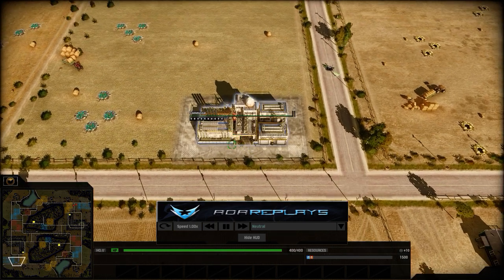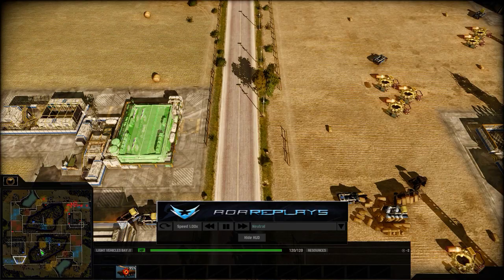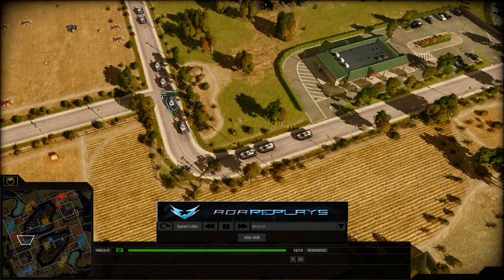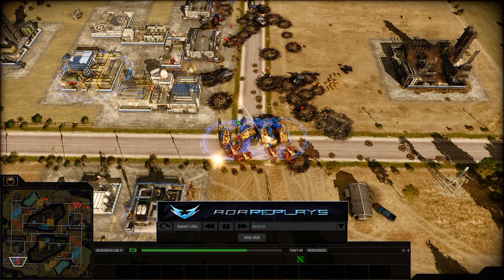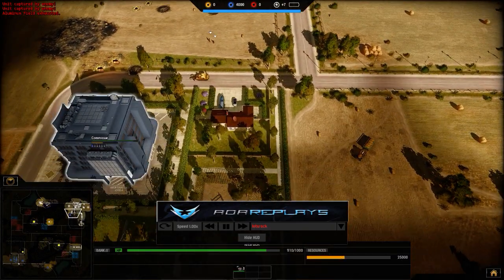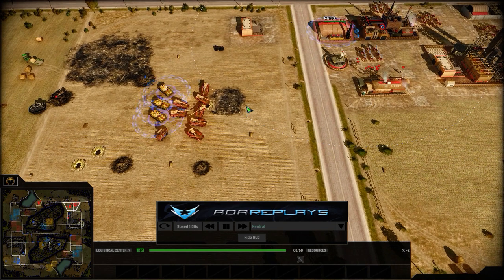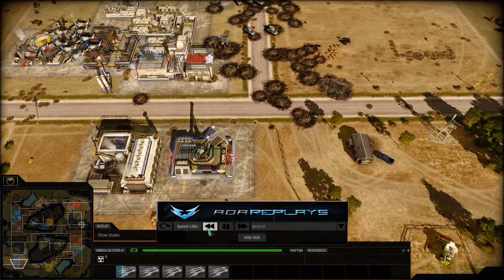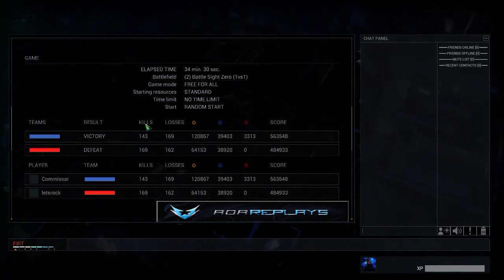(Light Assault) Act of Aggression cast #36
Or otherwise known as my favorite class in planetside.